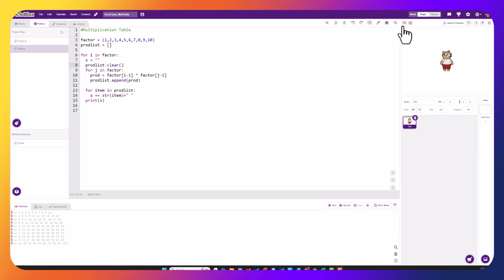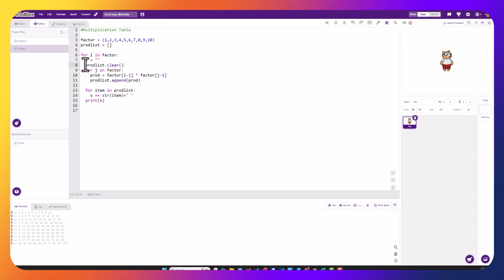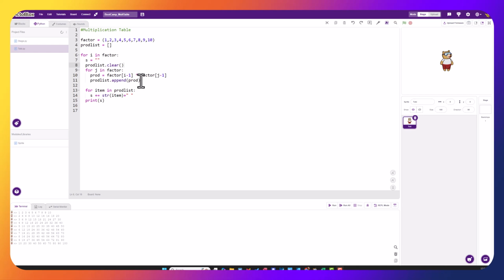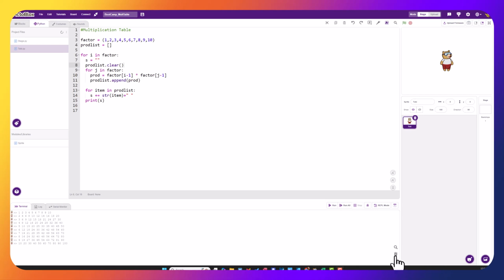DIY Multiplication Table| Python Editor | PictoBlox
This is a demonstration of a python program that illustrates a nested loop.